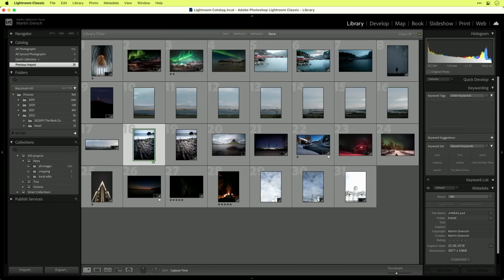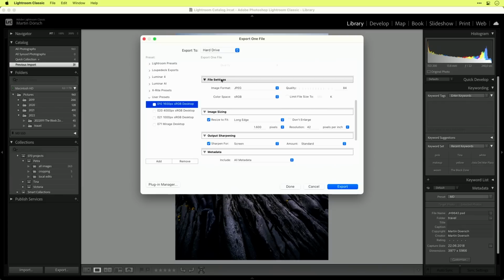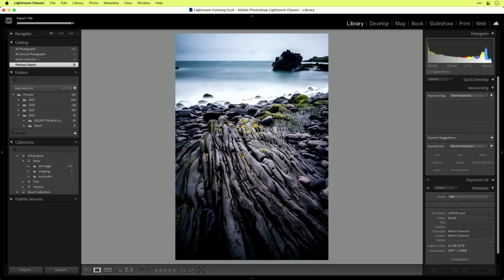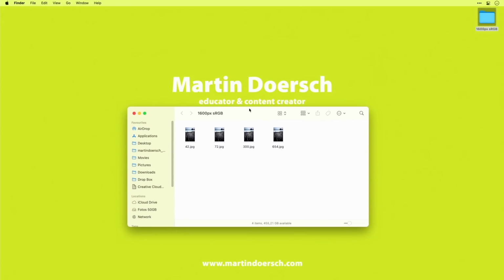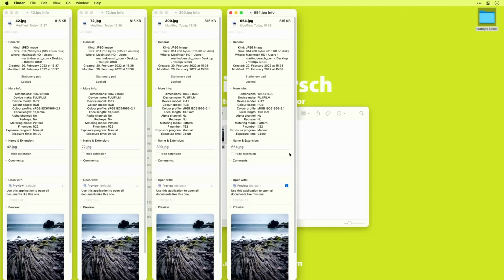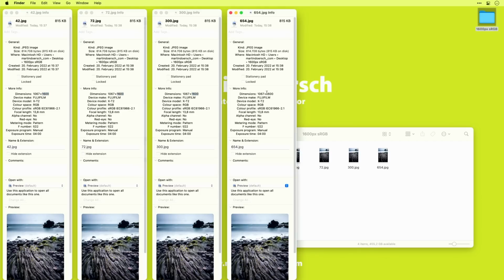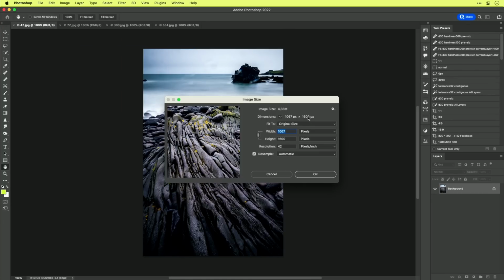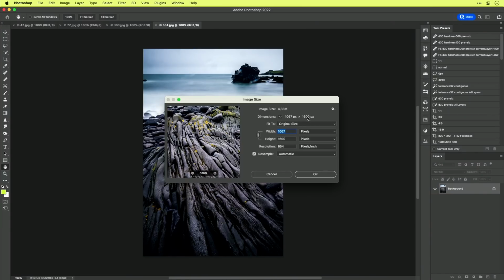05 understanding dpi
What DPI, and when do they matter? Dots per inch are good to set up right for printing but do you need them when you export for screen usage.